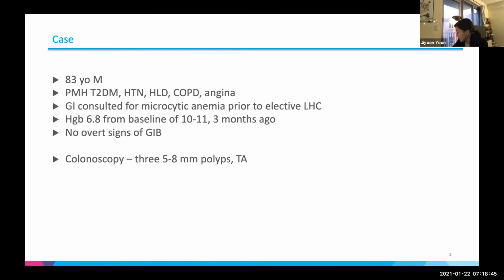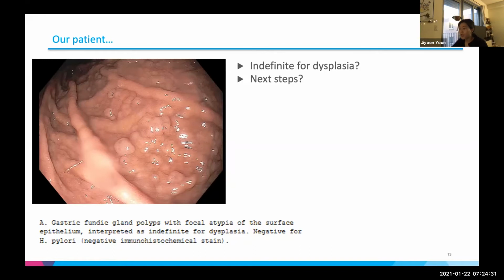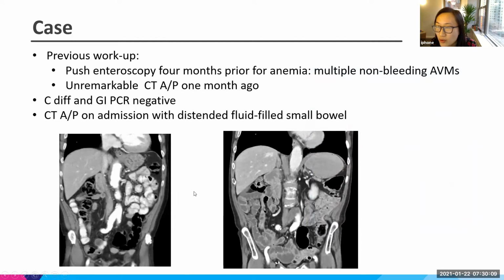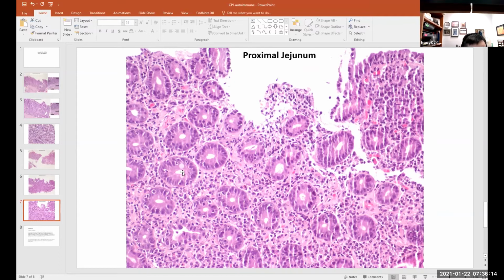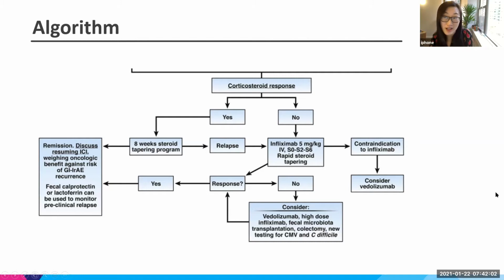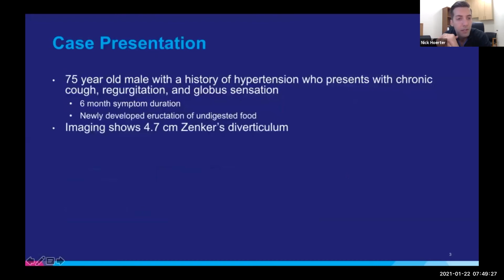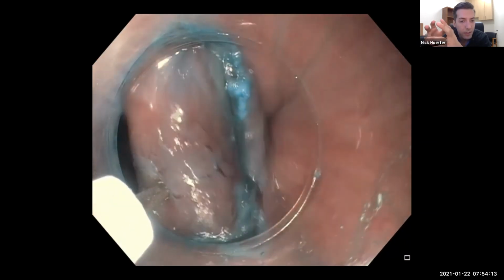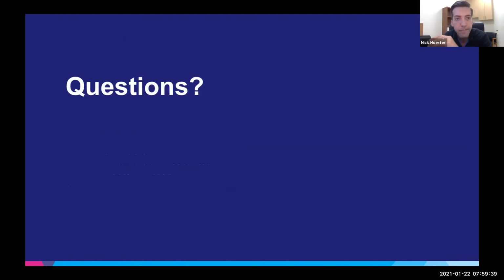Endoscopy Conference 1-22-21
The Jerry Waye, MD, Endoscopy Conference presented by the fellows and faculty of the Division of Gastroenterology

00:00 Fundic Gland Polyps
09:59 Immune-mediated Enterocolitis
30:49 Zenker's Diverticulum